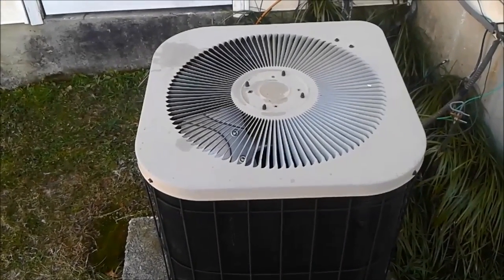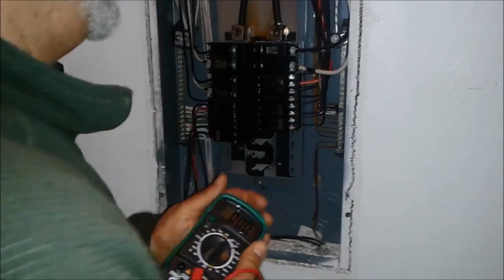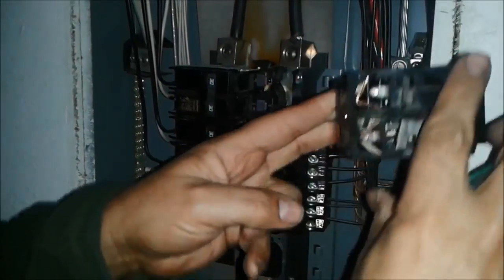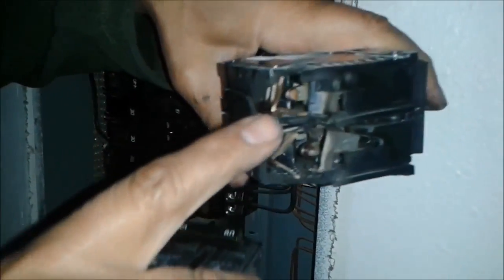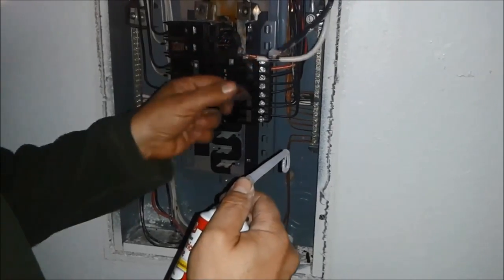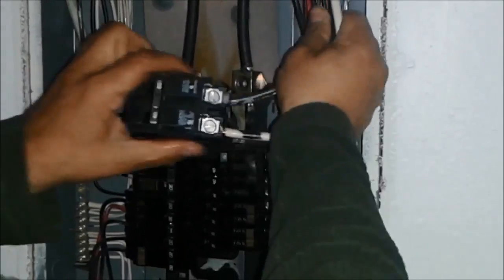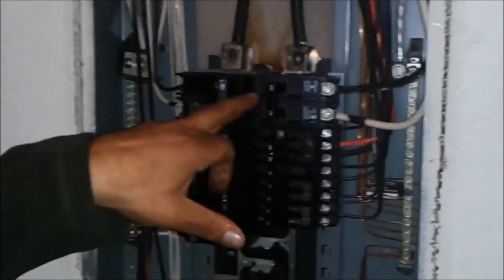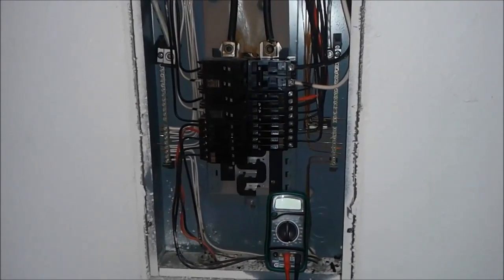How to Replace or Install Circuit Breaker - 60 Amp 240 Volt - Step by Step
This Do It Yourself video Hoe to Replace or Install Circuit Breaker - a 60 Amp 240 Volt Circuit Break -er or how to install a circuit breaker or how to install a 240 Volt circuit breaker explains how to diagnose, test, replace and install a Circuit Breaker in your circuit breaker panel.
60 Amps Circuit Breaker Used =
My Heat Pump AC start and then stop running immediately. Turn on to be the 240 Volts 2 Pole 60 Amps  Siemens circuit breaker is overheated and as a result it is not working properly. This video demonstrates how to diagnose, test, remove and install or change the malfunction and install a new circuit breaker.
60 Amps Circuit Breaker Used =
Amazon Deals: